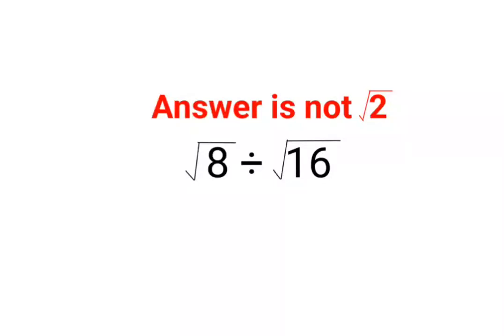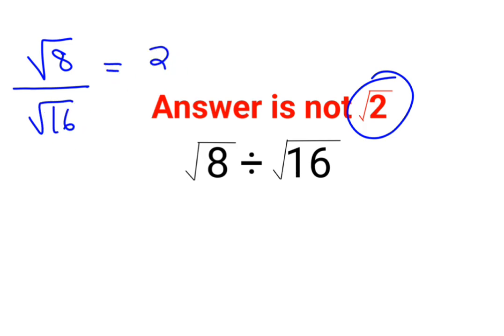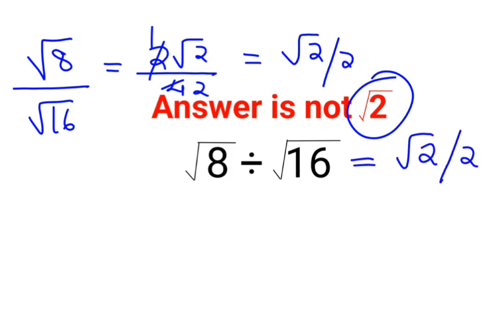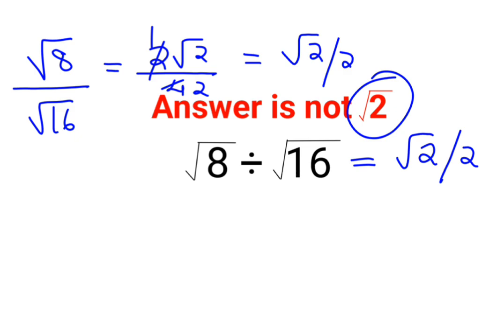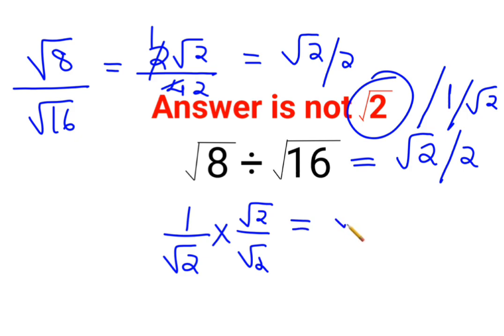√8÷√16 The answer is not √2. 99% failed! Can you do it?